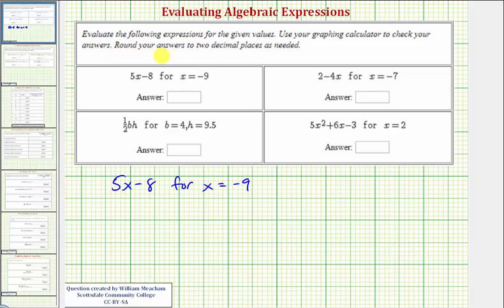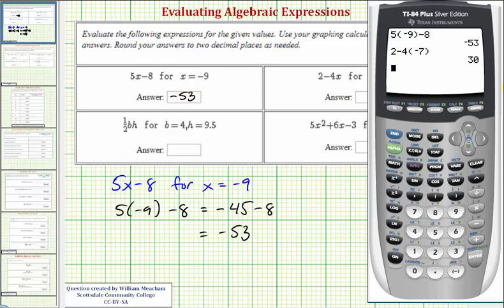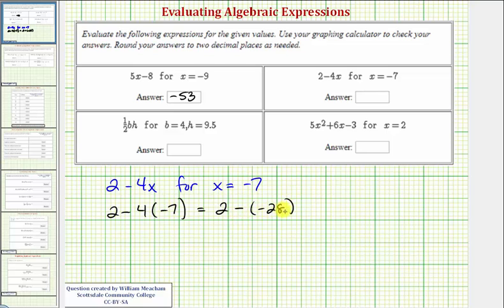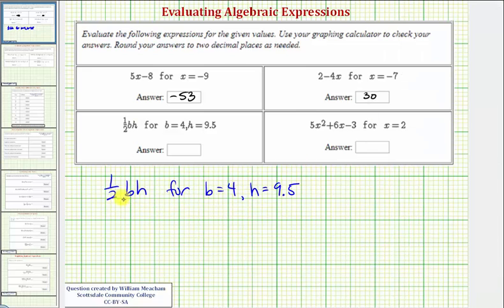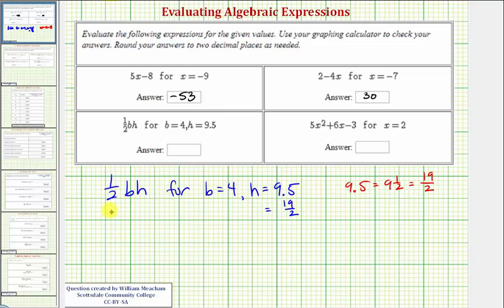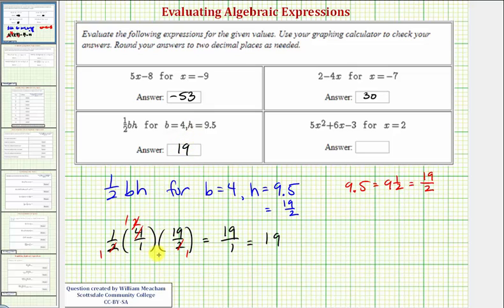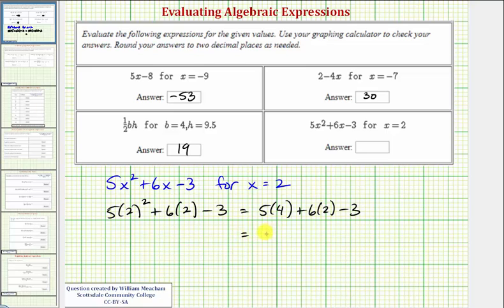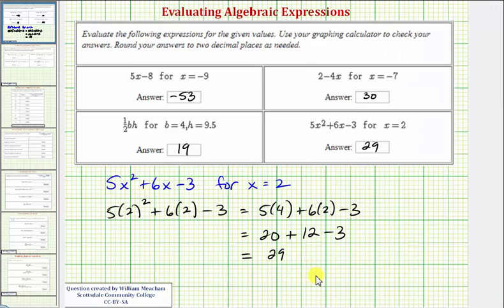Ex 2: Evaluate Basic Algebraic Expressions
This video provides 4 examples of how to evaluate algebraic expressions.